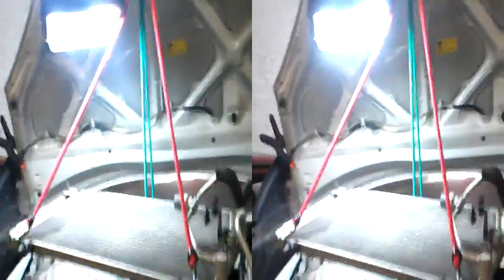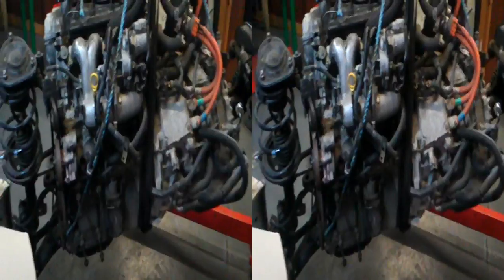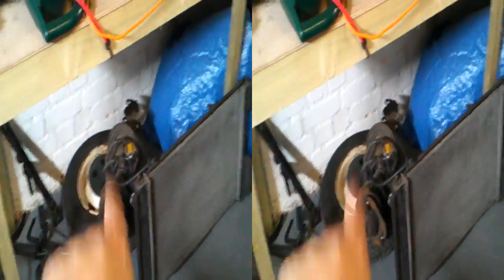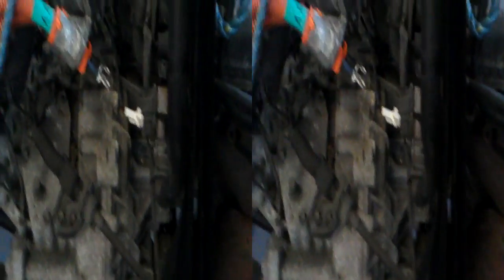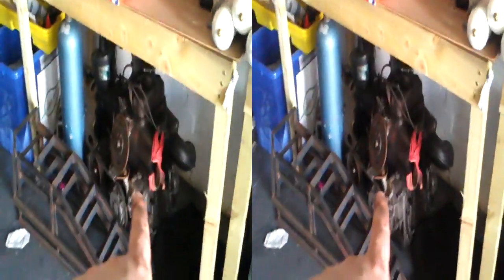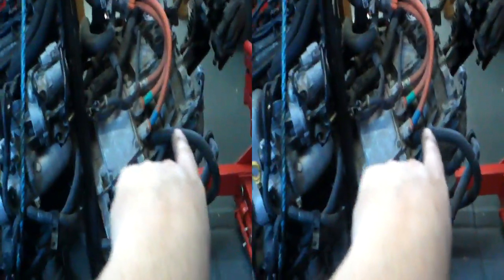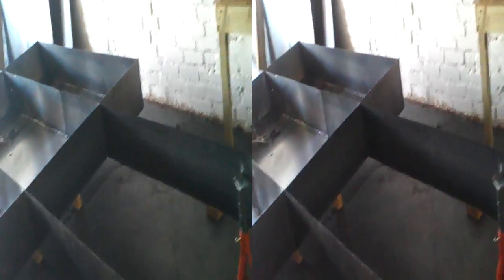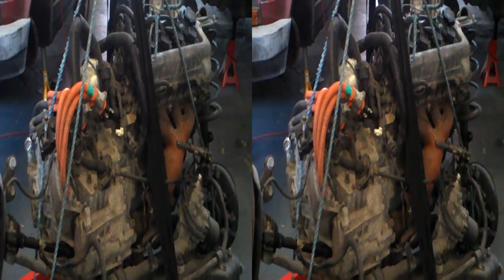Engine, Transaxle, Subframe and Mechanics Removed